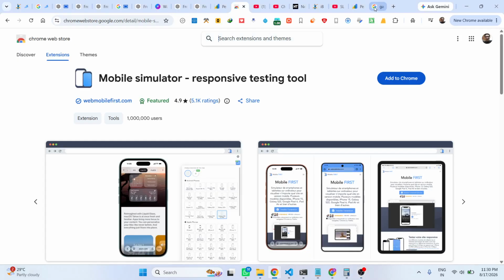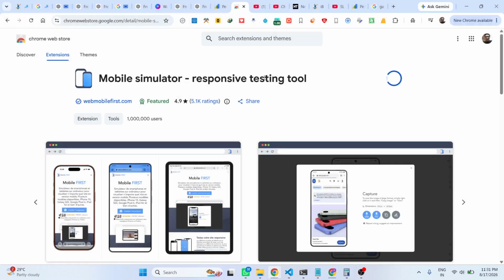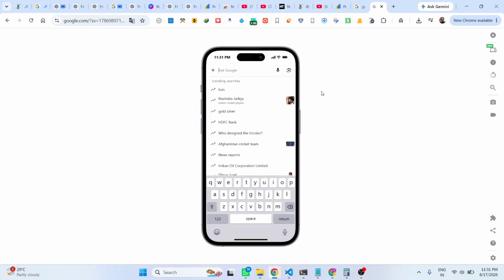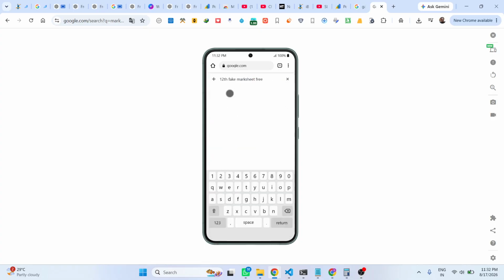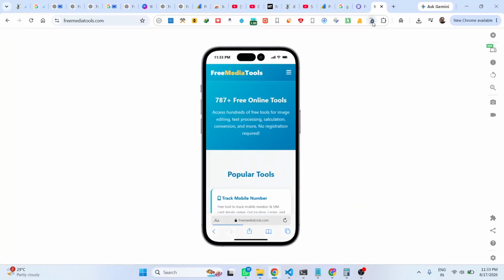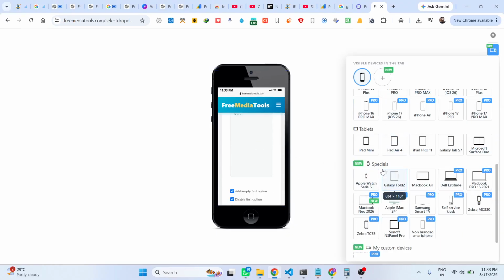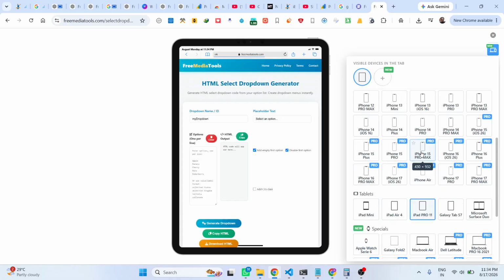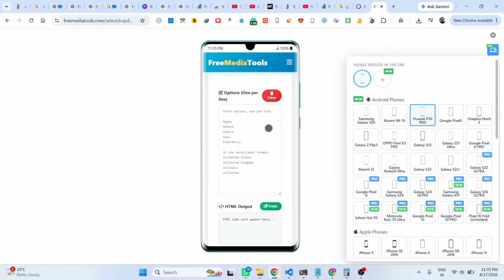How to Test Any Website on Mobile Devices in Chrome – FREE Mobile Simulator & Responsive Testing